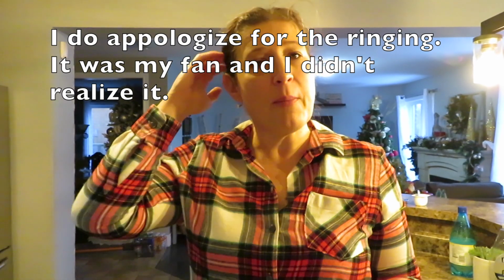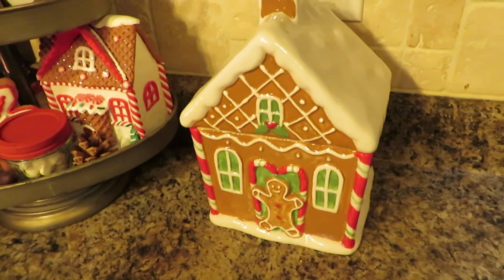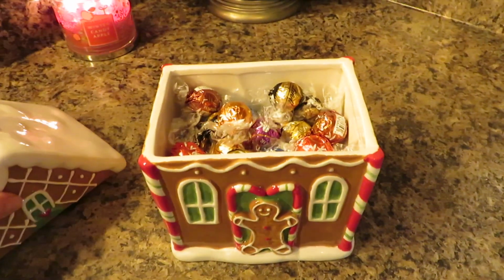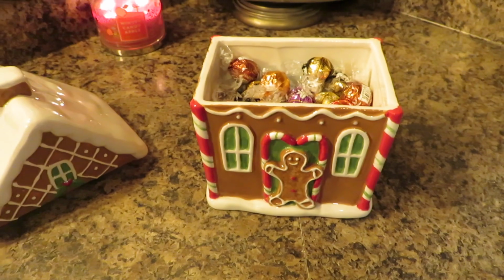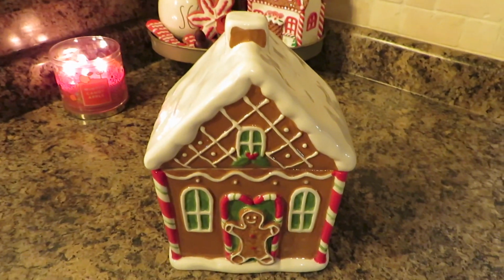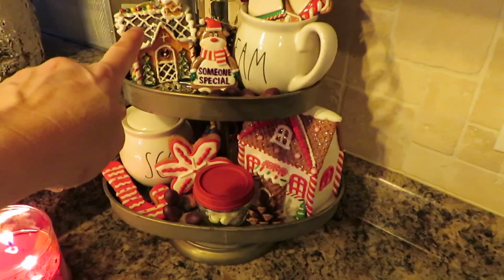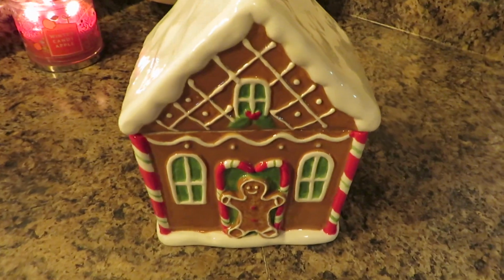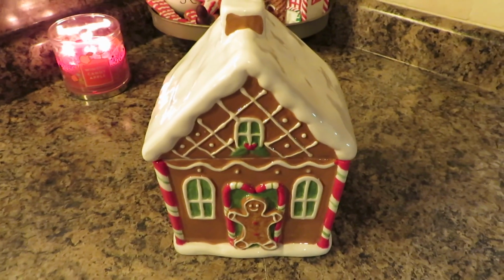My Thrifted Cookie Jar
Hi guys.  Today I am participatinoing in a collab hosted by Second Hand Tracey Ann I am sharing my thrifted cookie jar with you.  This was a jackpot.  I love the cookie jar hope you do too.

Let’s Connect

Or